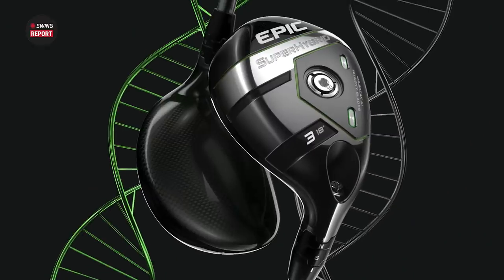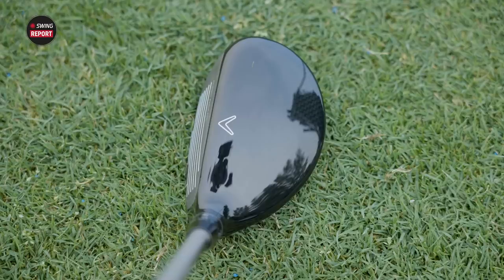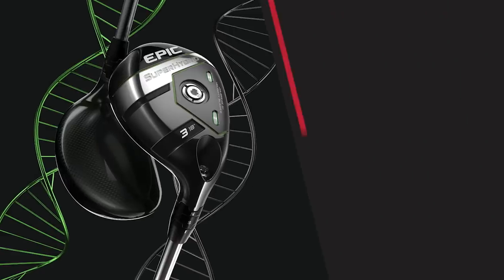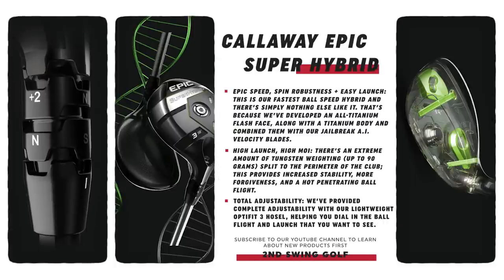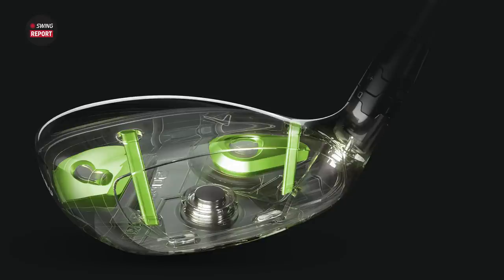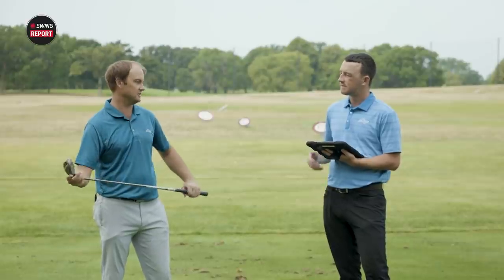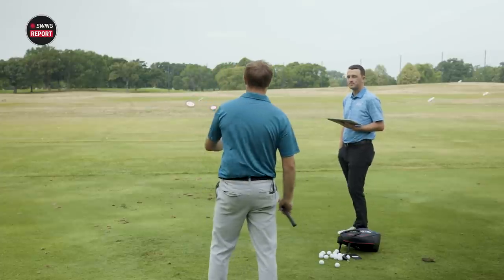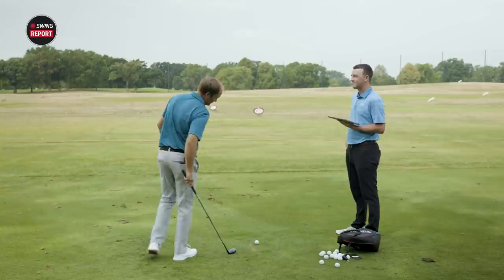Callaway Epic Super Hybrid | The Swing Report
The Callaway Epic Super Hybrid is the latest club from Callaway that packs a major punch through the use of Artificial Intelligence, making it one of the most explosive golf hybrids out there.

0:00 Introduction
0:55 Key Details
3:58 Testing
11:35 Final Thoughts

In this video, 2nd Swing's Thomas Campbell and Drew Mahowald review and test the Callaway Epic Super Hybrid and provide their feedback on the performance, feel, and looks.

The Callaway Epic Super Hybrid will be available to pre-order at 2ndswing.com beginning on August 26, 2021.